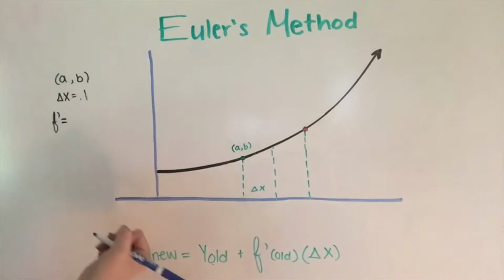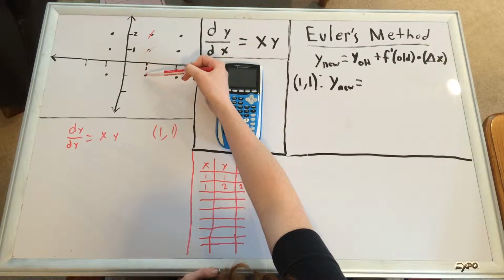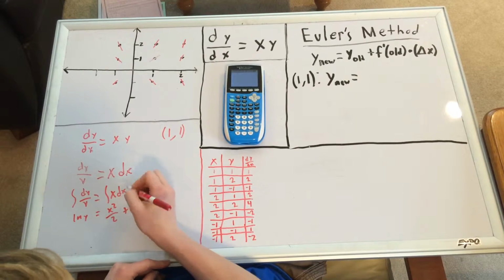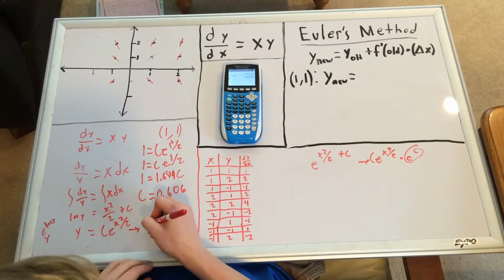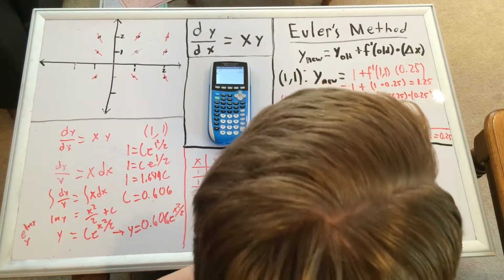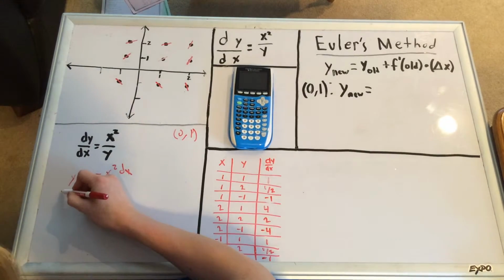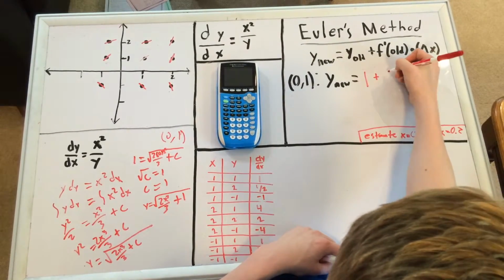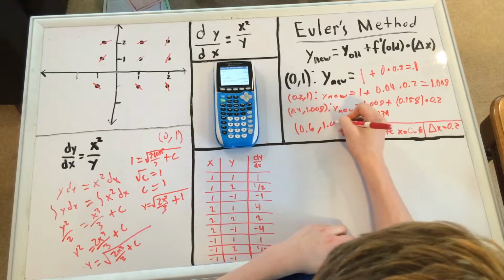Slope field and Euler's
Math explanation on Slope Fields, Euler's Method and finding Particular Solutions.